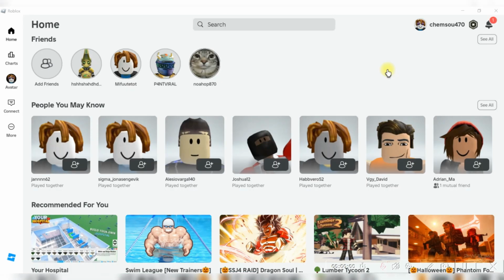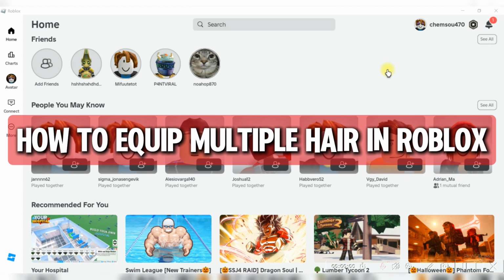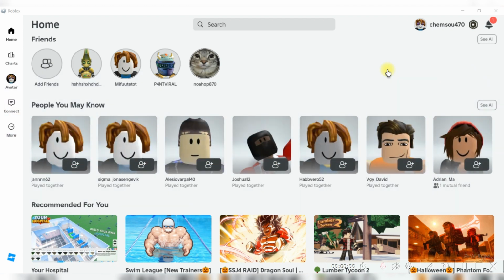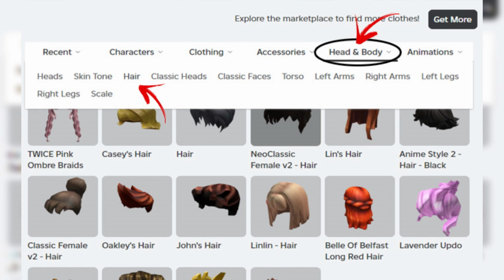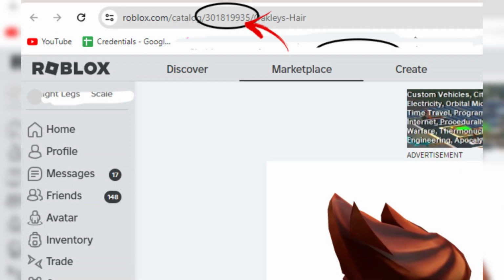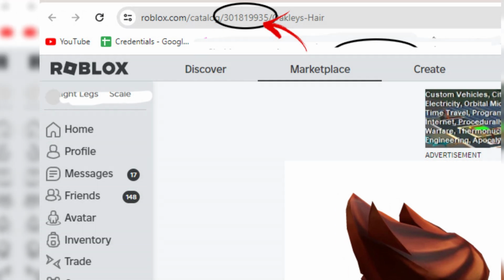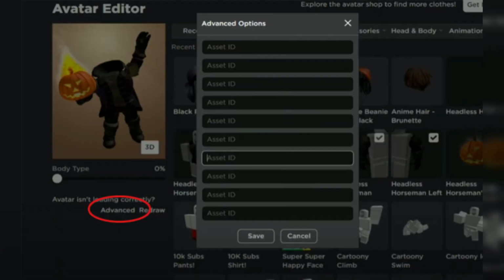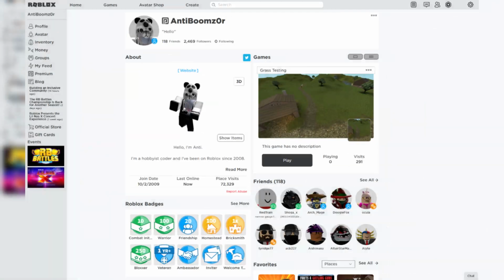How to equip multiple hair in roblox (2026) Full Guide!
How to equip multiple hair in roblox (2024 / 2025) Full Guide!

In this video, I'll show you How to equip multiple hair in roblox